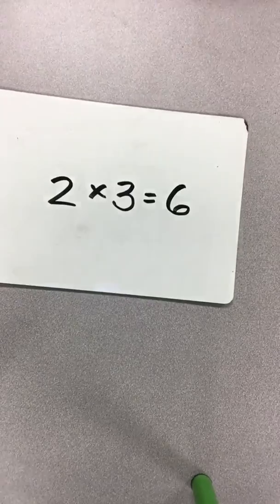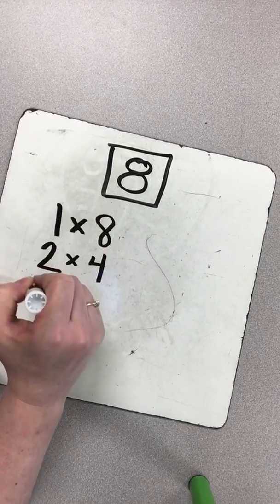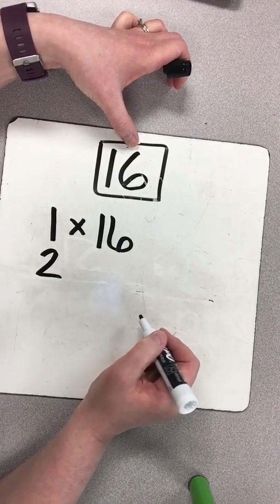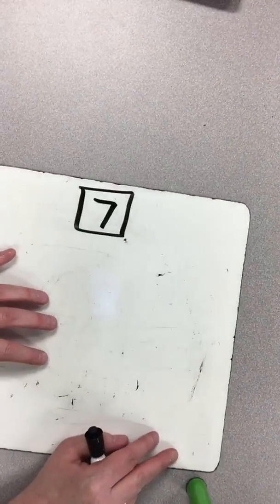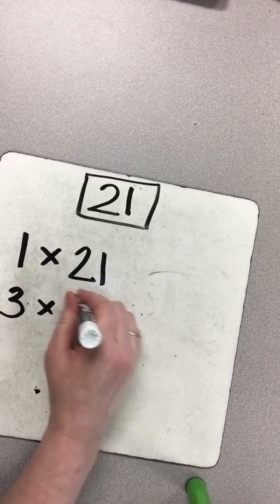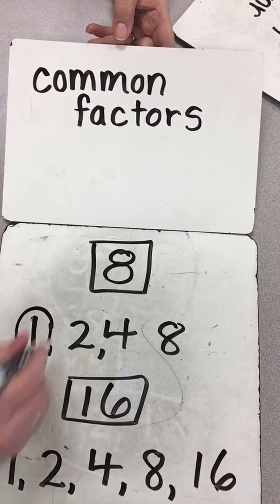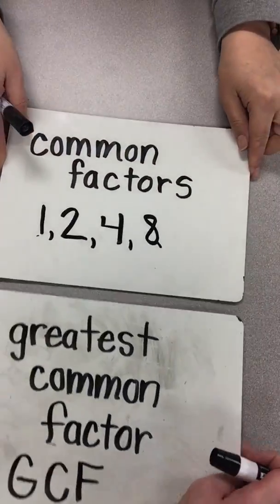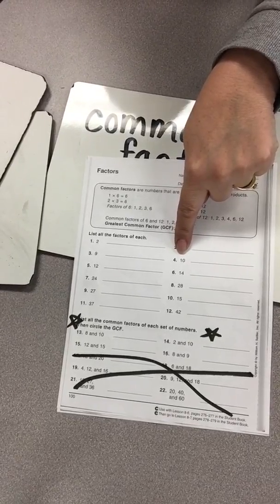Wkst 100 Factors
We are breaking our products down into factors. Then we are finding the common factors and the GCF!